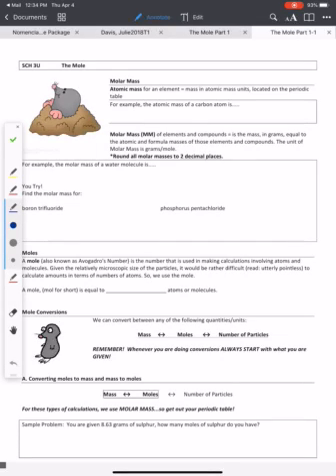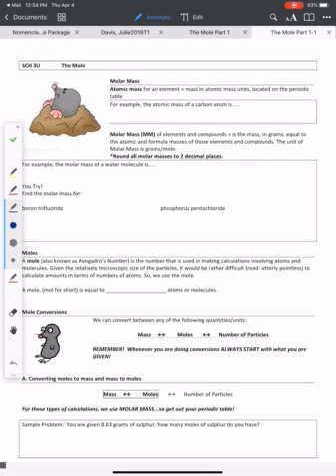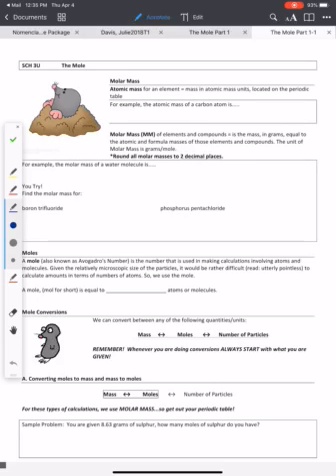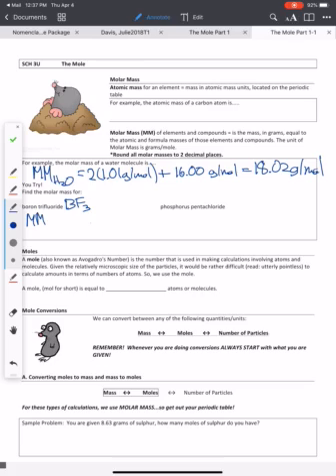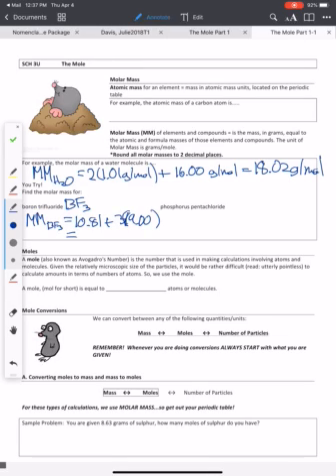Calculating molar mass